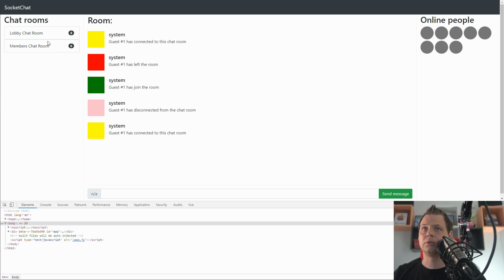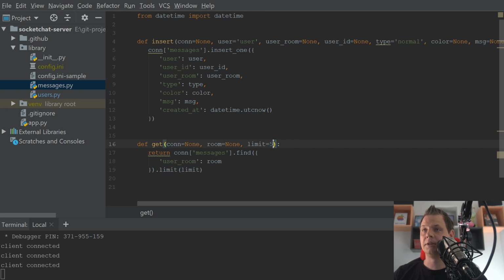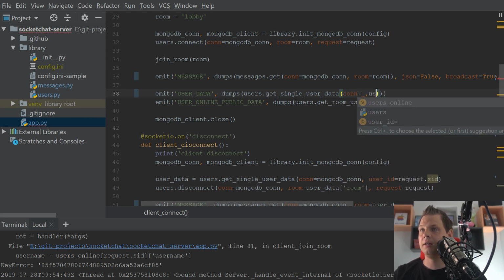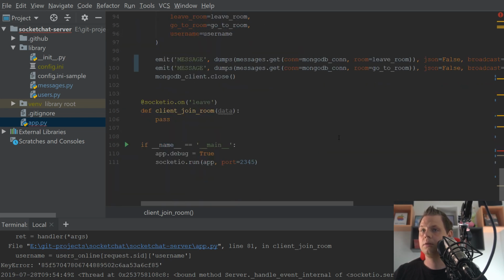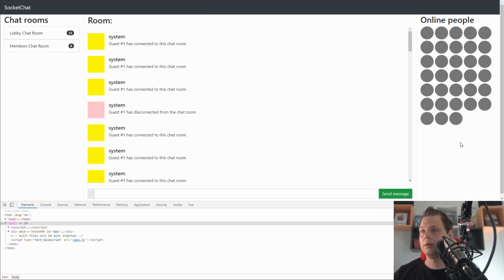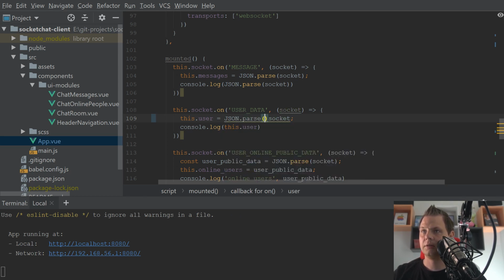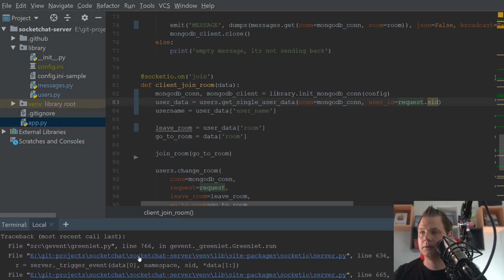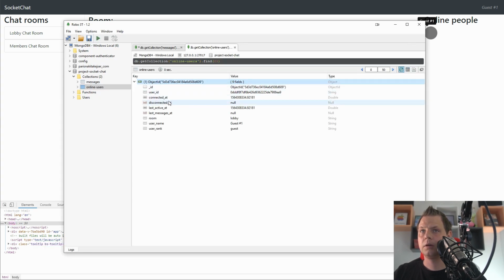Project: SocketChat - Part 11: Code cleanup and bug fixing on server and client side